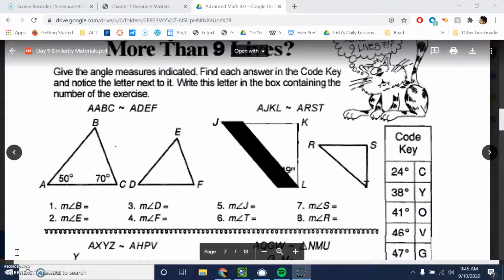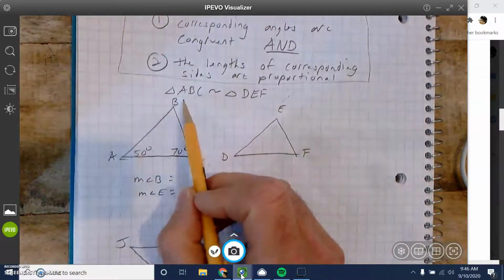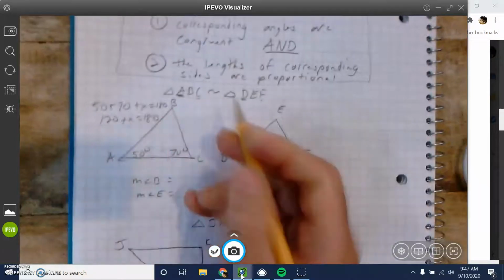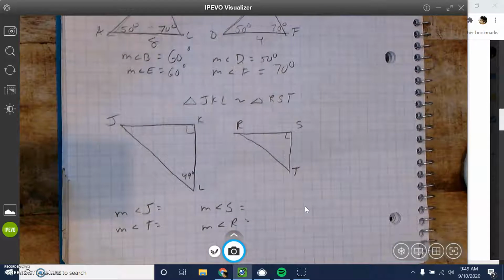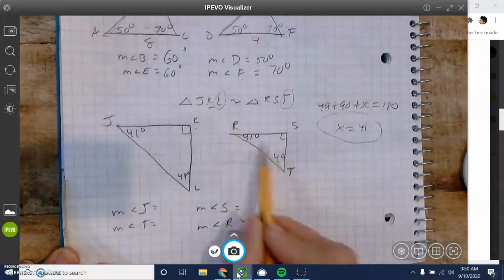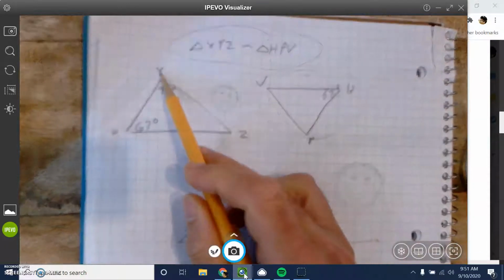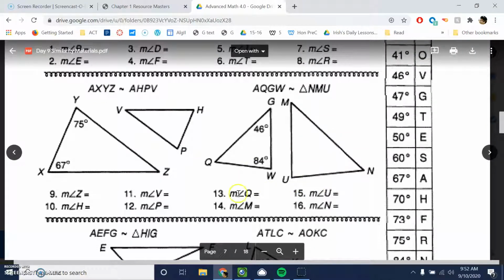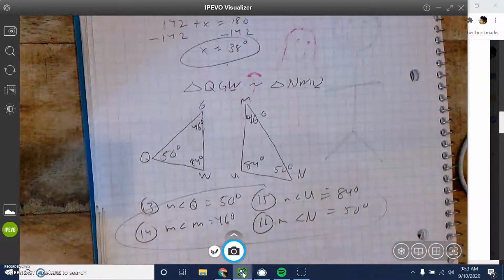Geometry: Similarity pt 1